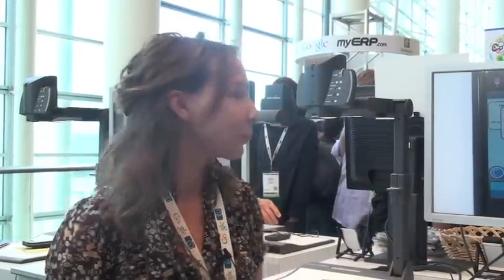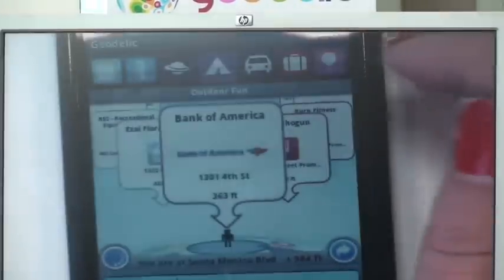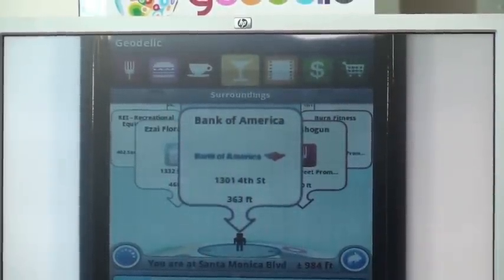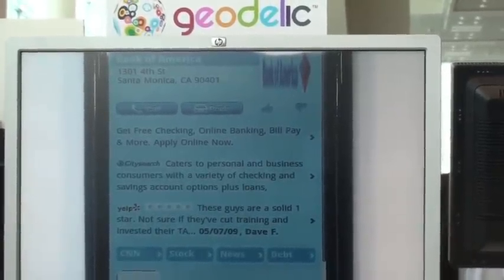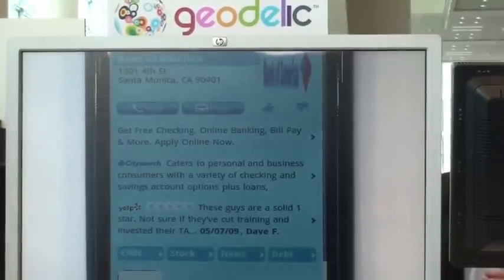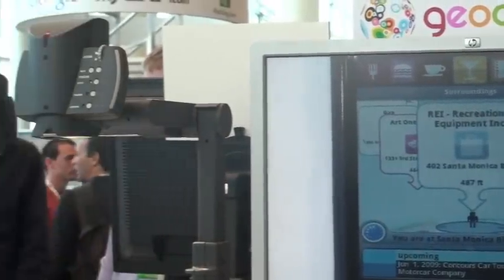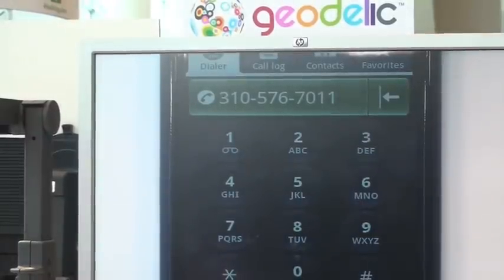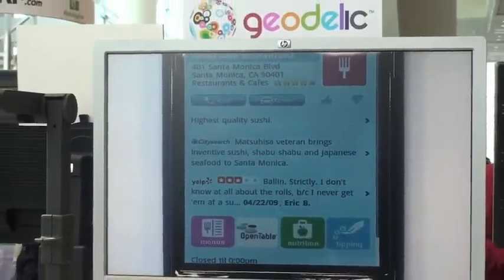Developer Sandbox Interviews: Geodelic Systems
Watch interviews from the conference floor at the 2009 Google I/O Developer Sandbox. Developers chat with us on their apps and share technical as well as business insights on challenges and best practices.

Company interviewed: Geodelic Systems